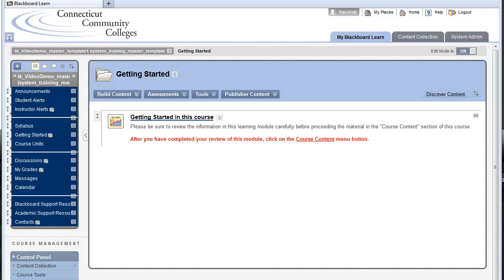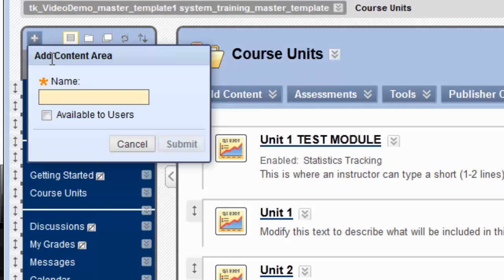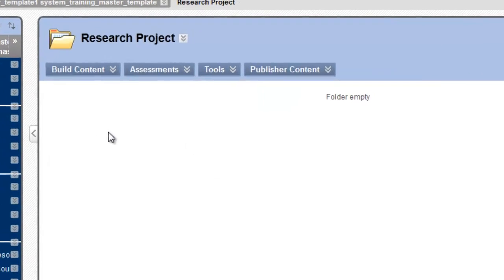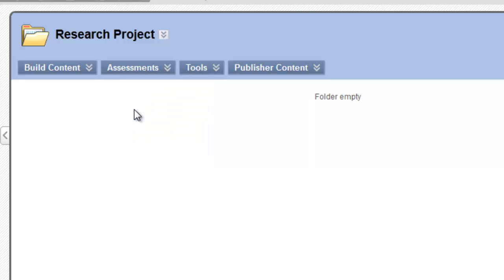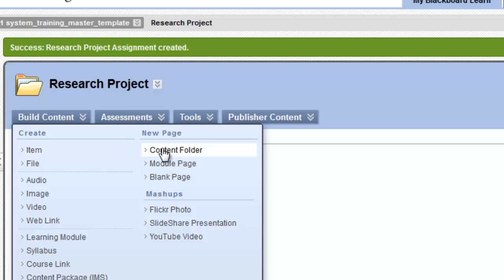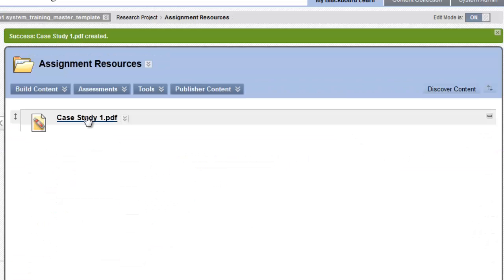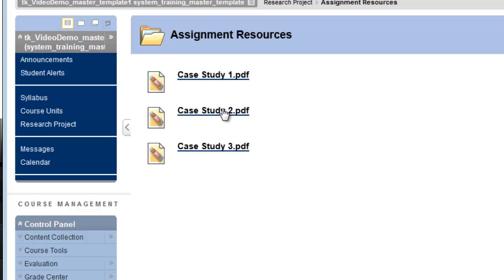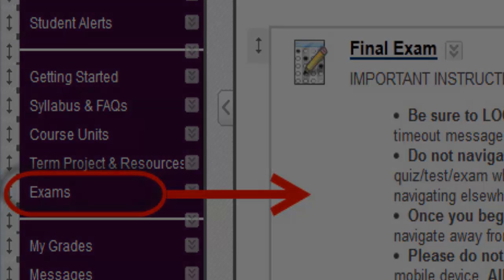Create and Work with Content Areas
This video for faculty will walk you through why and how you might want to create a Content Area. You'll learn how to create a link to your new Content Area on your menu, and how to add links and other content to it (such as adding an Assignment, a folder, and uploading files into the folder).